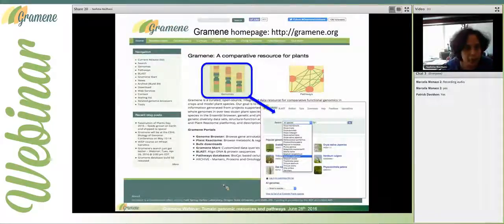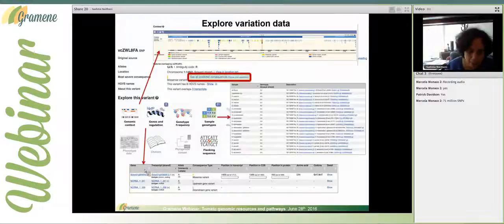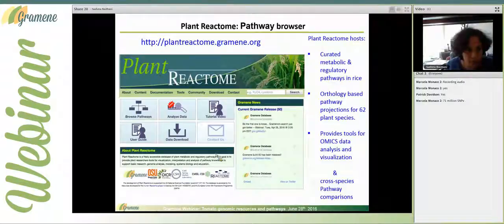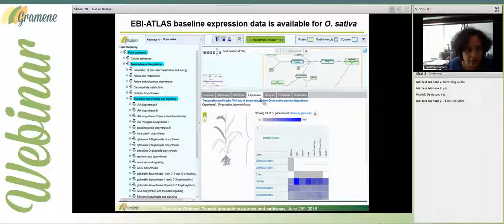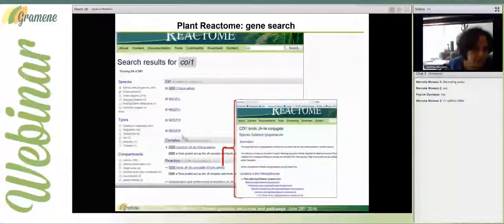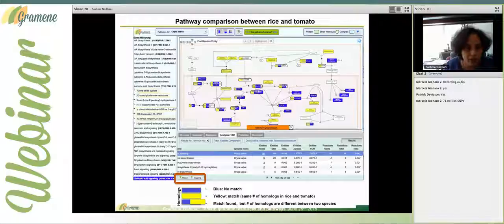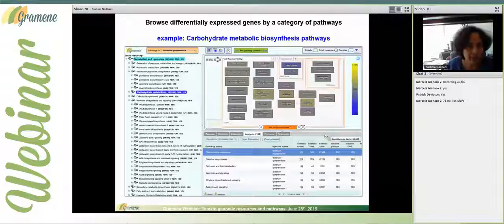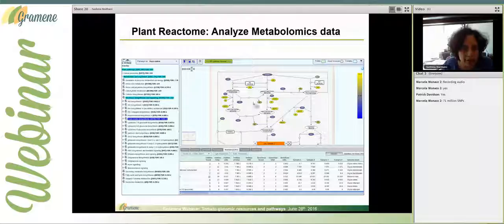June 2016 Webinar: Genomic Resources and Pathways for Tomato in Gramene